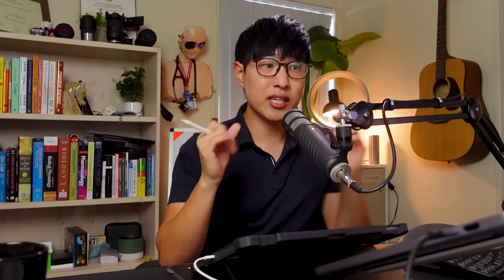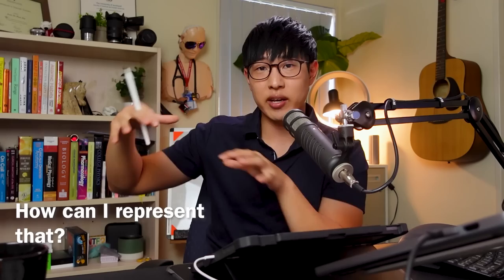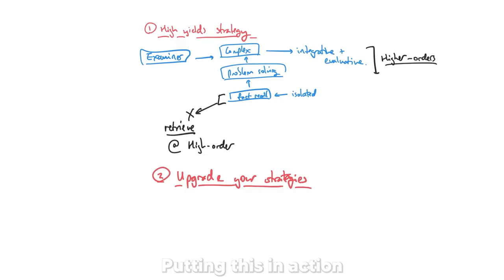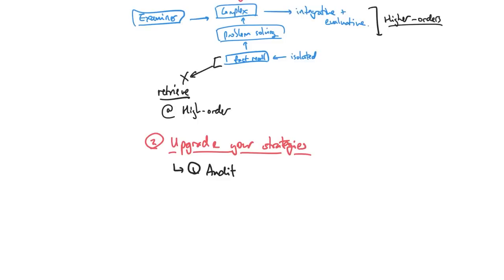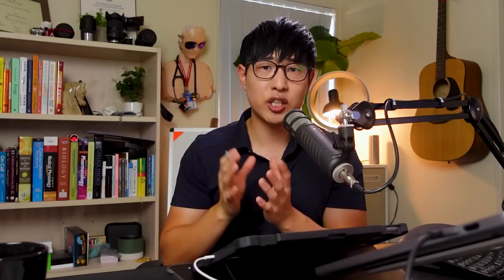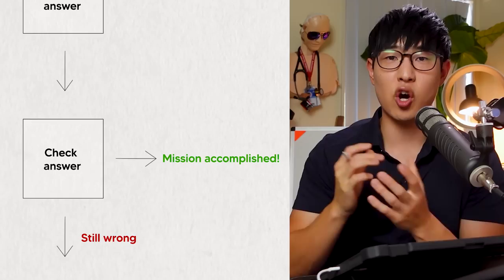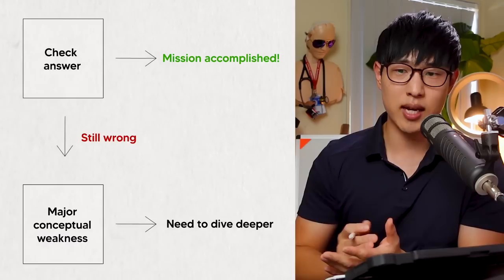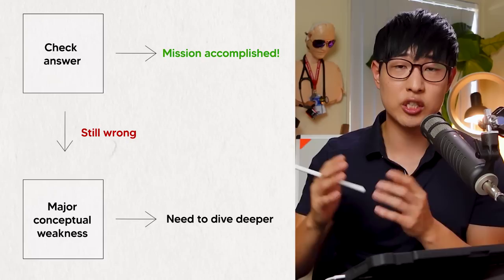USMLE Step 1: Uncommon EFFICIENCY Hack (By a Doctor and Learning Coach)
Get a 5-day trial on Shortform and a discounted annual price via my

Take my free quiz to find your learner type and identify how your brain learns best. You'll get a PDF report based on your learning strengths and weaknesses

0:00 Introduction
0:50 High-yield strategies
6:30 Memory benefit #1 of higher-order learning
7:35 Memory benefit #2 of higher-order learning
9:13 Upgrading your strategies
16:46 Misinterpreted Effort Hypothesis
18:03 Time efficiency of the modified technique
22:46 What else do you need to supplement this technique?

Justin Sung is an ex-medical doctor, learning coach and educational researcher who is passionate about creating efficient and meaningful change. He believes that a culture of spoon-feeding and tutoring is a societal issue and that most people are not making good career decisions - especially around medicine. He has worked with thousands of students around the world for over 10 years, teaching them to manage their studies and time more efficiently using evidence-based and rigorously field-tested techniques.